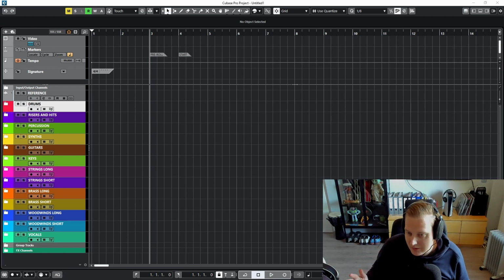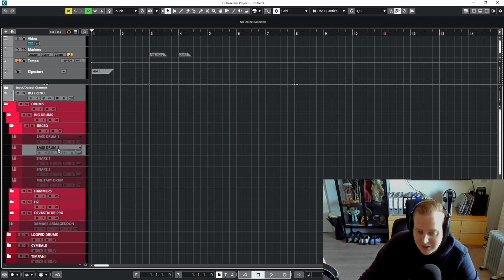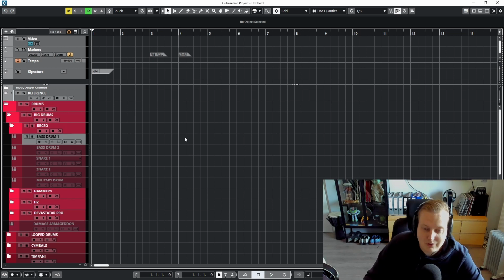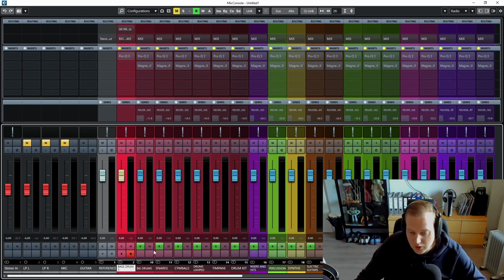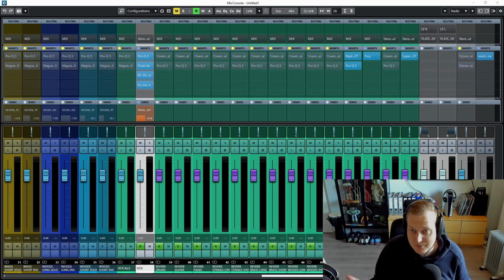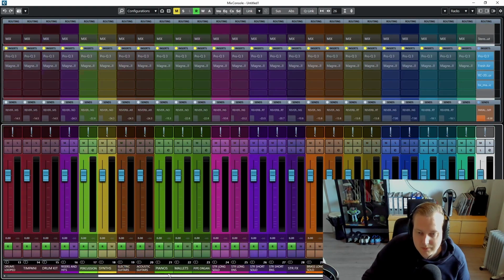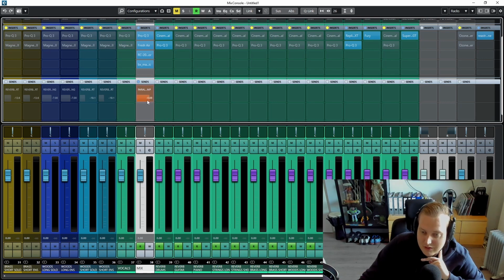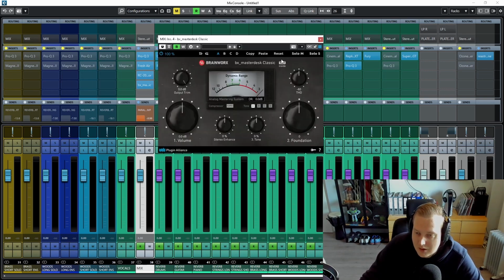How to Make Production Music - Part 2 - DAW Template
Hey everyone,

So in this next installment of the How to Make Production Music series we are diving into my Cubase Template.

The 2 free plugins that I mentioned can be downloaded here.